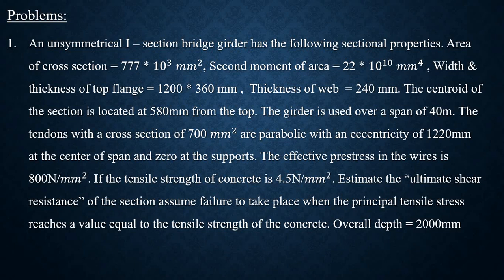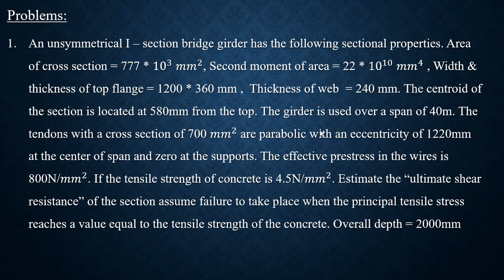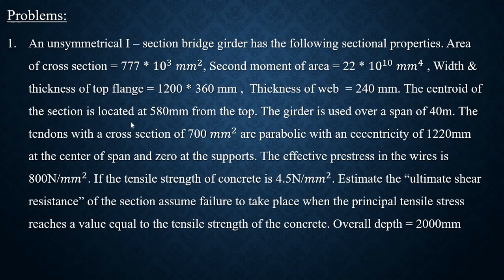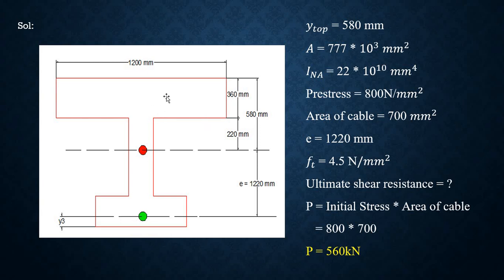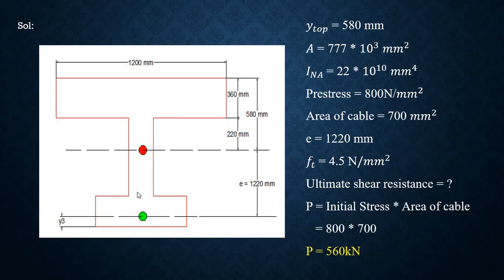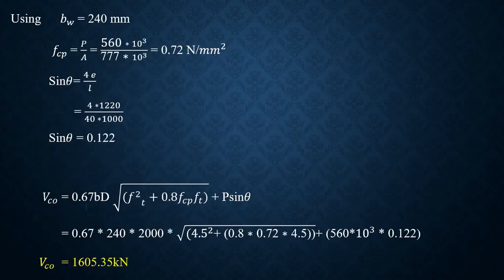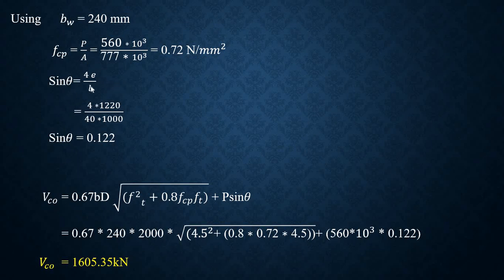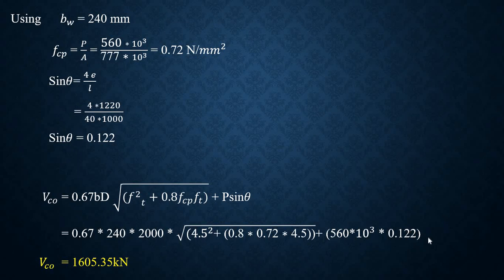Design for Shear /Module 4/ PSC/(lecture 46)